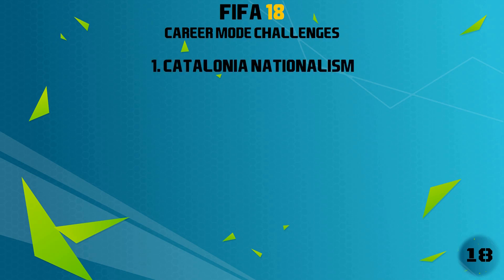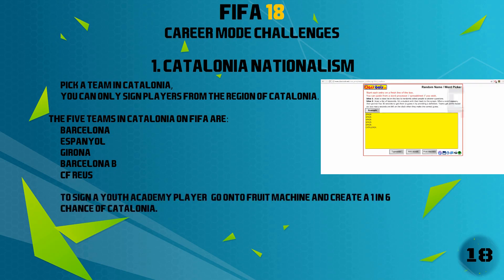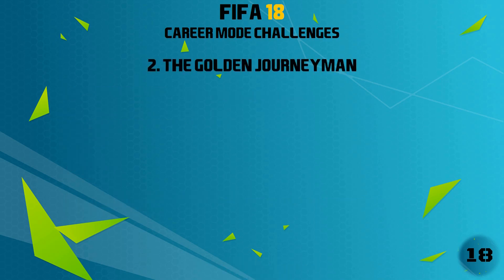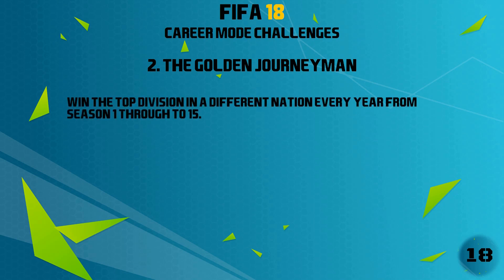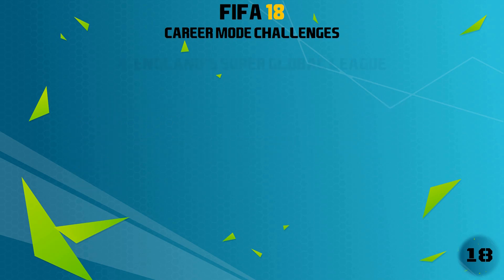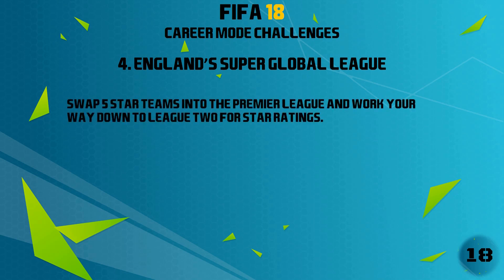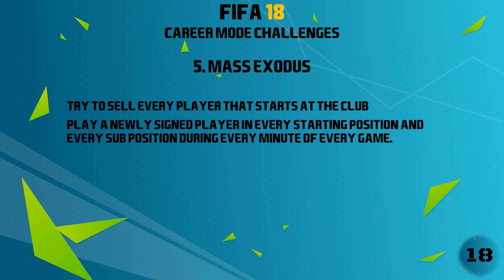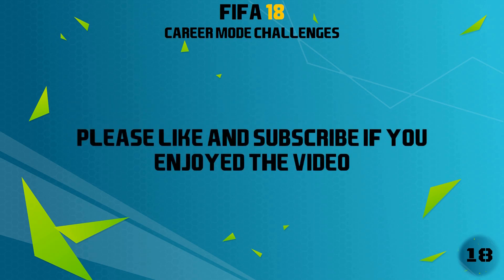5 Career Mode Challenges to Try if You're Bored of FIFA 18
Here are five challenges which you should try out on FIFA 18 Career Mode if you're looking for new and innovative ways to make the mode more exciting.

Paul Flint - Savage